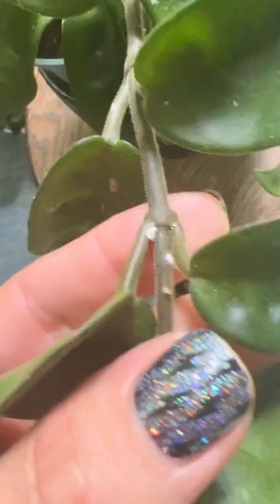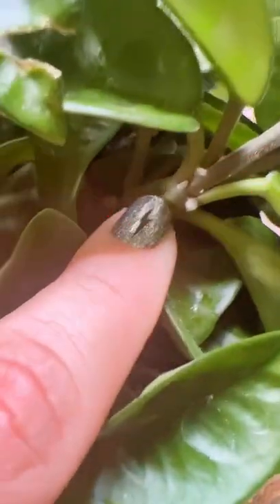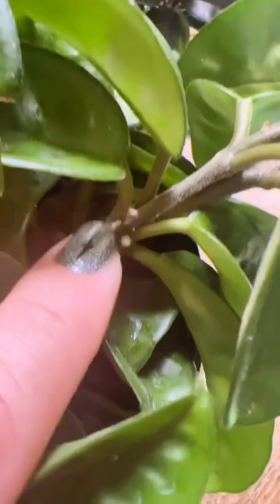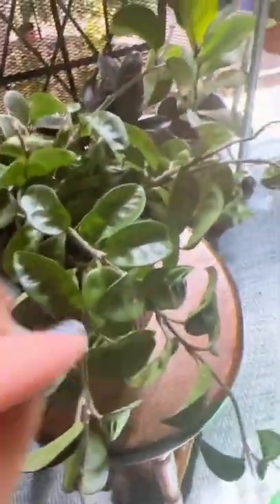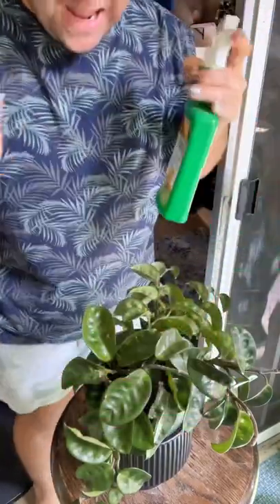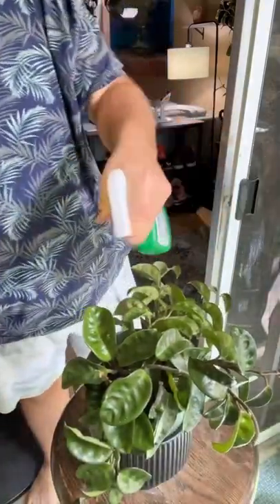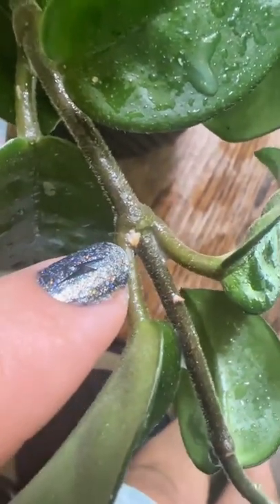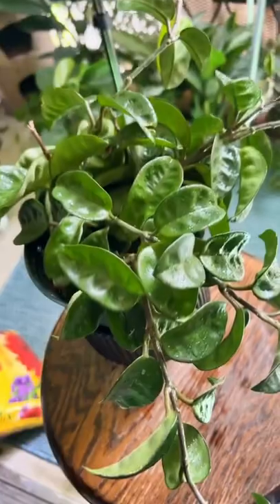If you have white fuzz on your plants, it’s time to treat it!